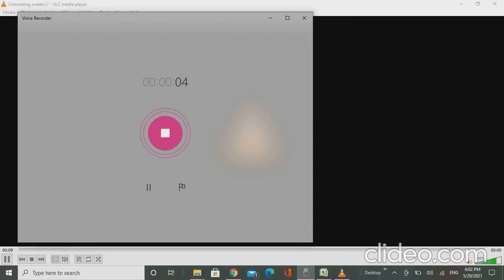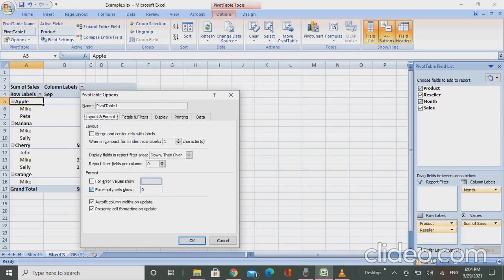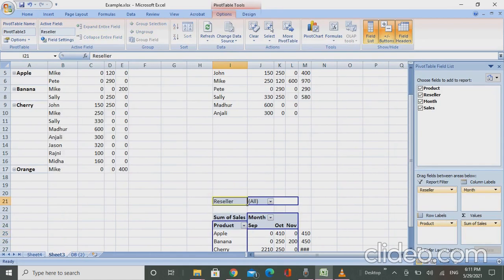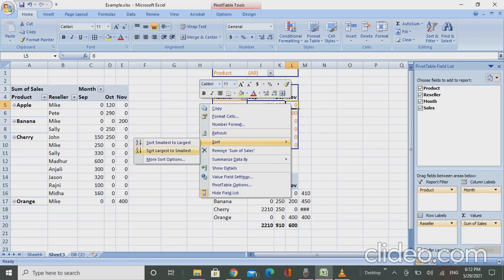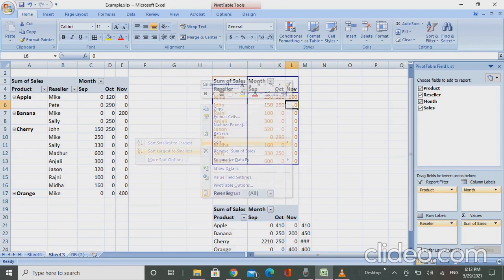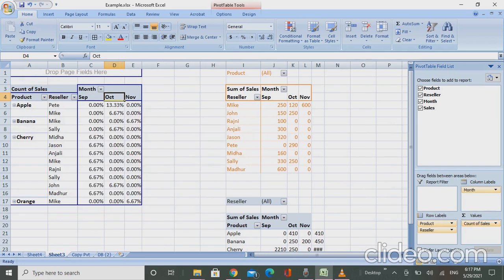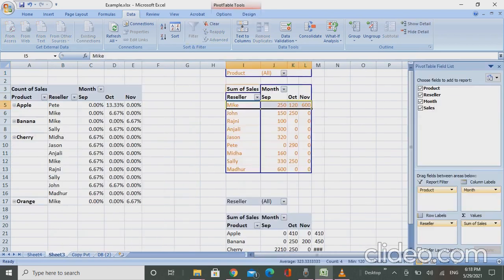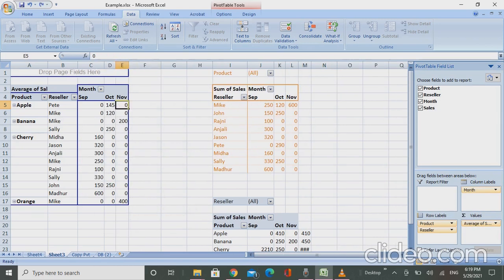Pivot table and its different uses. Microsoft Excel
Beginner's guide to MS Excel, Pivot table and its use. In this video , you will know
1) How to populate a pivot table using the manual way or the shortcut key.
2) How to use filter in pivot table in excel,
3) How to do sorting in a pivot table,
4) How to change number format of a pivot table,
5) How to do proper presentation of a pivot table,
6) How to analyse a pivot table, what it does .